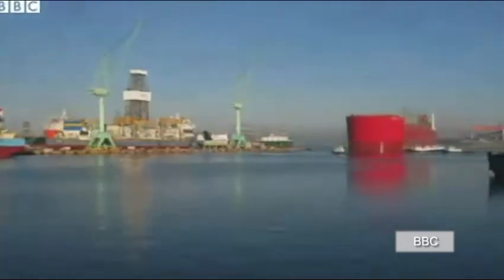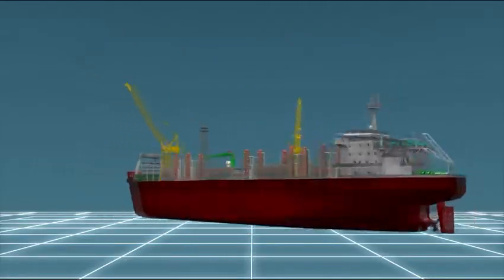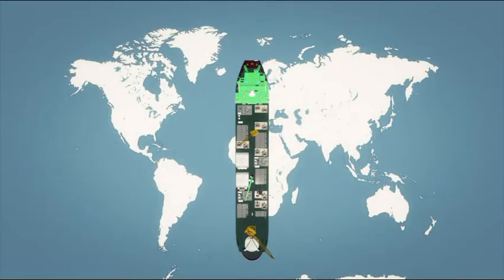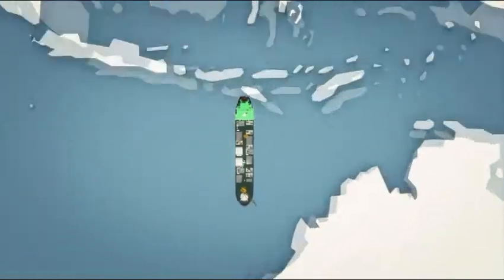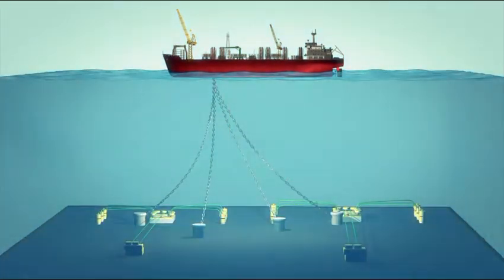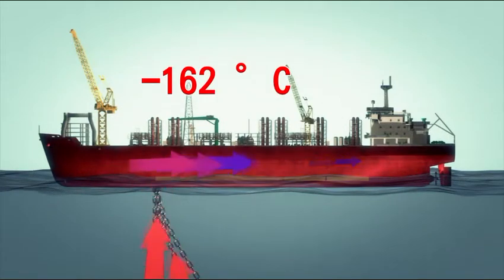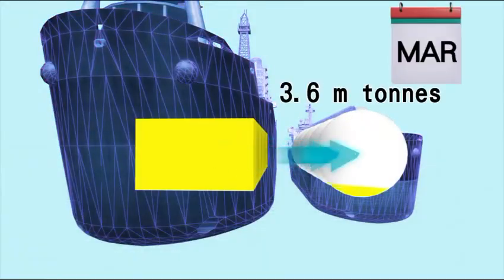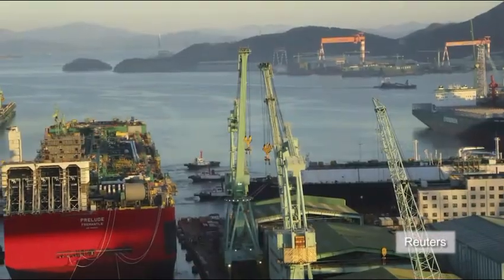Shell launches world's largest ship, bigger one planned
The world's biggest vessel, Shell's Prelude FLNG vessel has taken to the water for the first time on Tuesday (December 3) in a shipyard in Geoje, South Korea.

Prelude FLNG vessel measures 105 meters tall, 75 meters wide, and 488 meters long. After its completion in 2017 the vessel will be anchored about 200 km off Australia's north-west coast and will operate there for 25 years. Prelude has been designed to withstand storms and cyclone-force waves as the area has a yearly cyclone season from November to April.

Once the gas is on board, 50 million litres of cold water are drawn from the sea every hour to help the cooling process. Prelude chills the gas to -162 Celsius, shrinking its volume 600 times. Prelude will produce approximately 3.6 million tonnes a year (mtpa) of LNG along with 5.3 mtpa of liquids and other hydrocarbons.

The company hopes the facility will be able to produce enough gas to power a city the size of Hong Kong. It has already started working on building an even bigger facility.